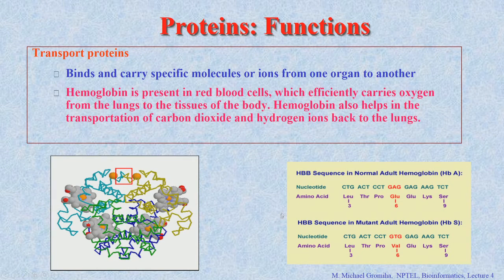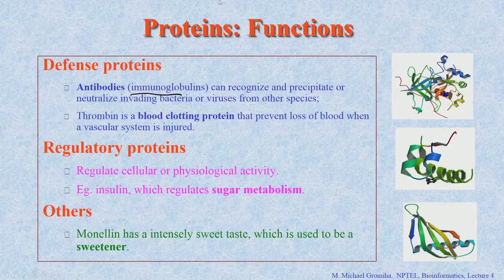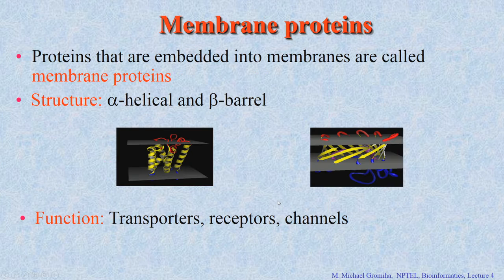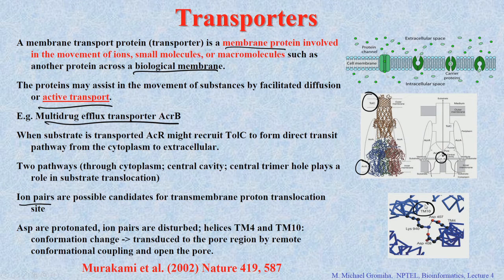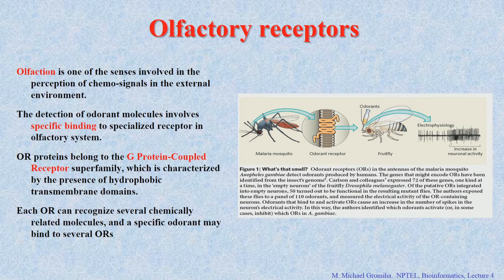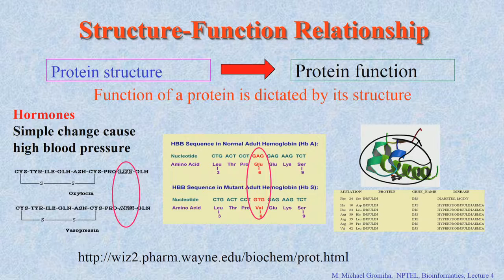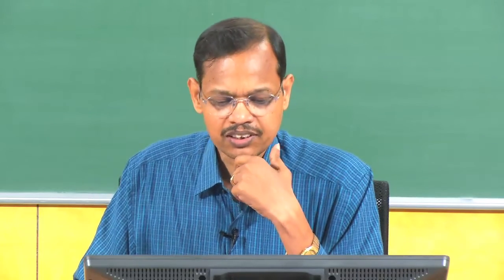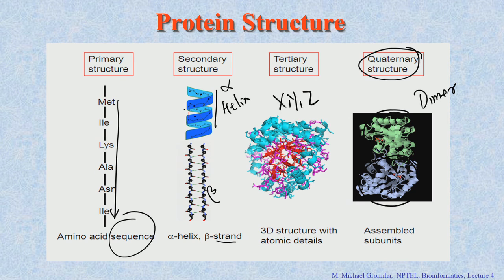Protein structure and function II